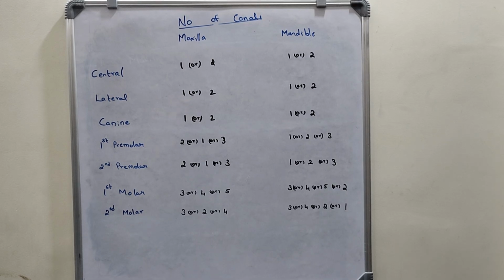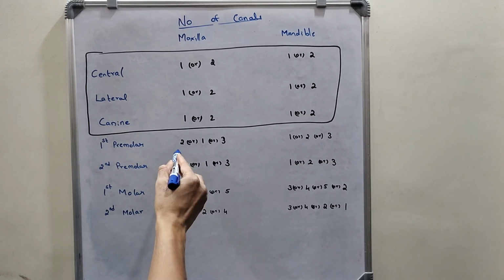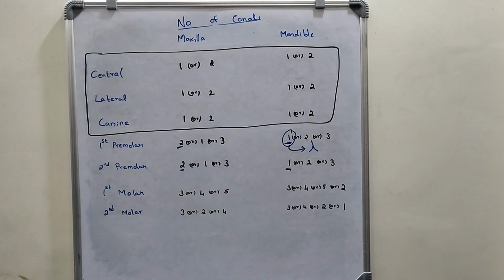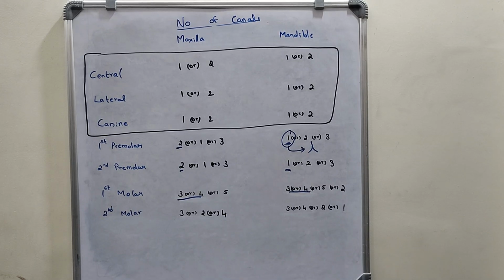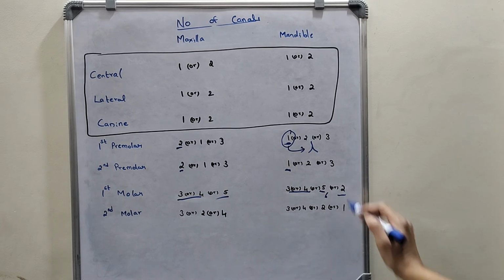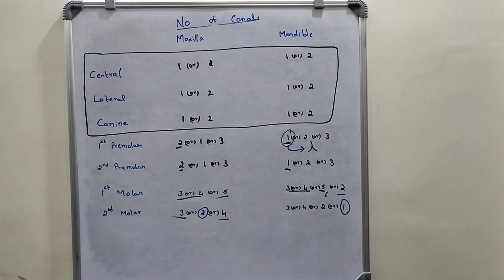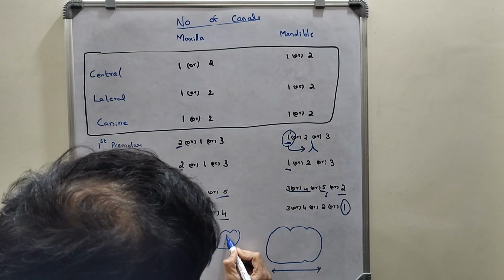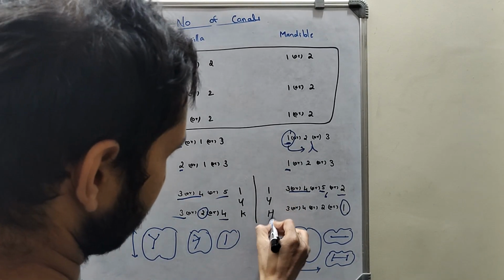Number of Canals in different teeth - Root Canal Treatment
Location of all the canals is one of the key factors for a successful Root Canal Treatment. Each tooth has a specific number of Canals and having knowledge about that makes less room for errors in the treatment. This video briefs about the no of canals present in each tooth.